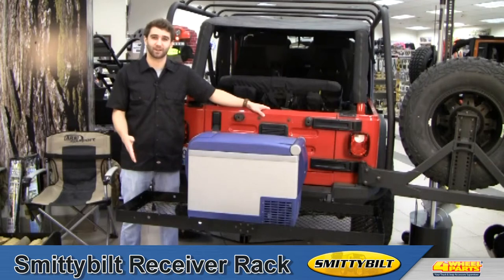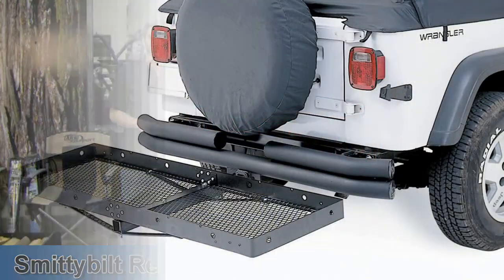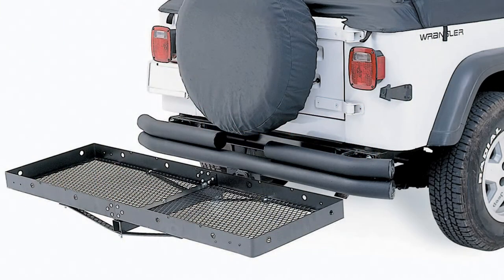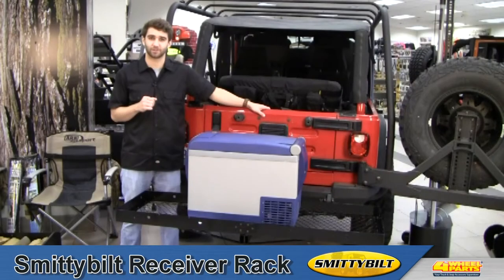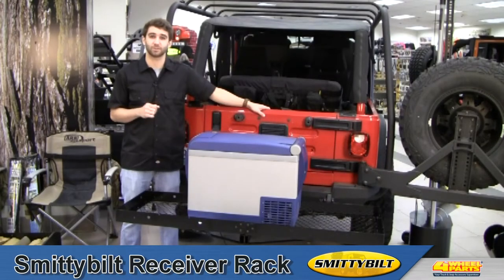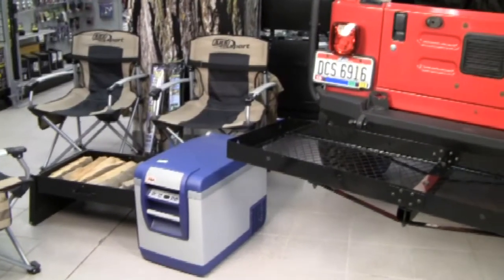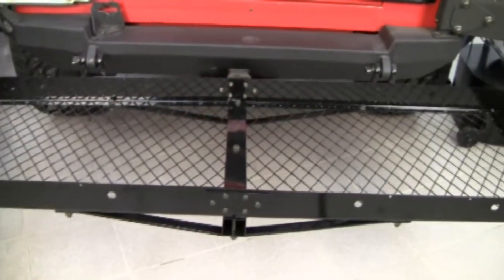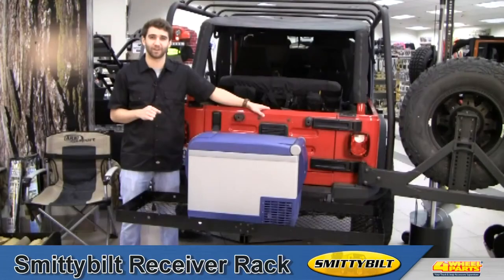Smittybilt Reciever Rack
Smittybilt Receiver Rack
This all steel constructed for durability receiver rack carries up to 500 lbs. of evenly distributed items. Platform is 20" x 60" and will fit all 2" receiver hitches. Black powder coated finish for long life.
See other products from the featured manufacturer
Smittybilt Winches & Accessories

ABOUT 4WHEELPARTS
4 Wheel Parts is the number one supplier of off-road products for Jeeps, trucks and SUVs on the planet. We put our customers first in everything we do by providing the best truck, Jeep and SUV accessories, with superior service and value. When 4 Wheel Parts opened its doors in 1961, the motto was "Quality Parts, Lowest Prices, Fastest Service and Fully Guaranteed." Powered by that attitude, 4 Wheel Parts grew from a one-person operation to the nation's largest distributor of off-road parts and accessories. Today, over 50 years later, our customers still demand superior service — and we strive to deliver at every opportunity.  We also offer Free Shipping* on UPS Ground orders, a 90-day price guarantee, expert phone reps who can answer your product and technical questions, plus an extensive collection of product videos and reviews.